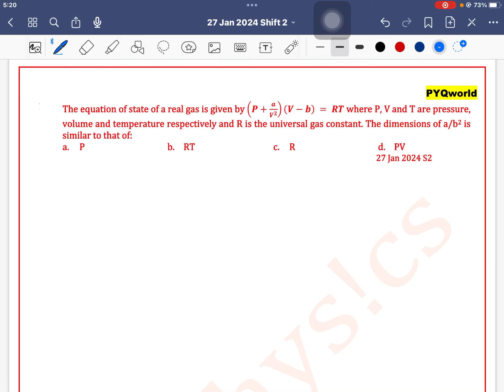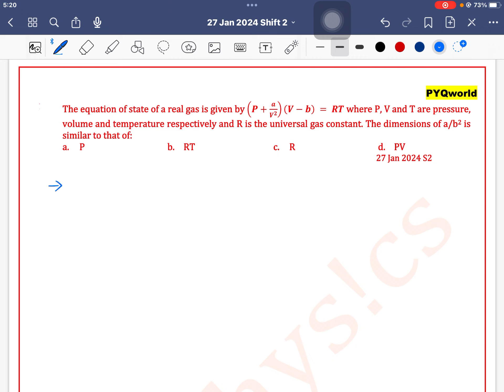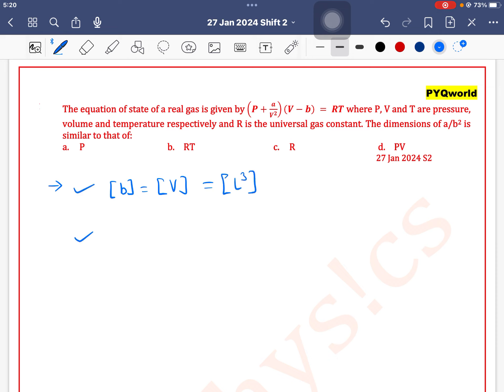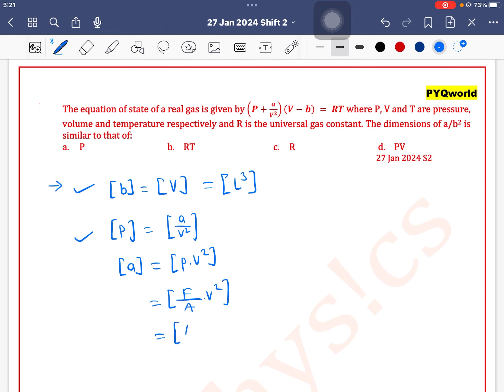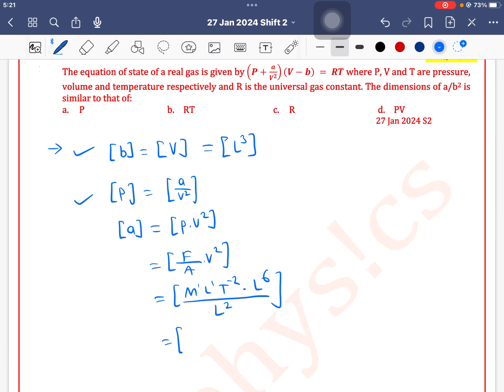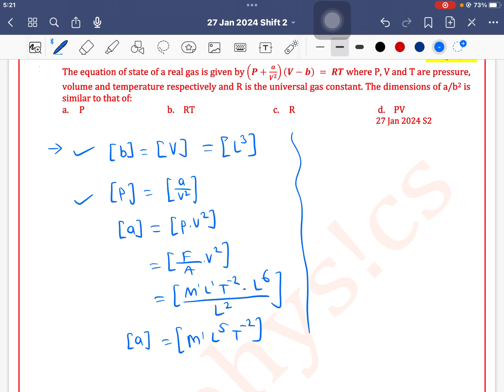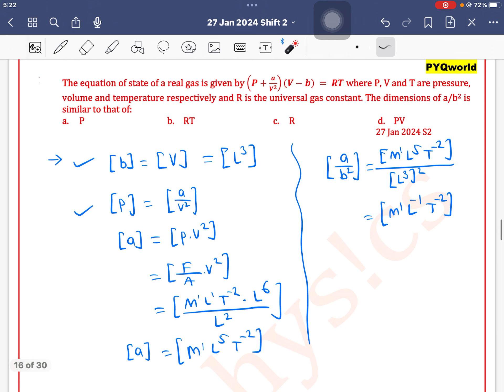The equation of state of a real gas is given by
Q 16. The equation of state of a real gas is given by
 where P, V and T are pressure, volume and temperature respectively and R is the universal gas constant. The dimensions of a/b2 is similar to that of:
 a. P b. RT c. R d. PV
 27 Jan 2024 S2